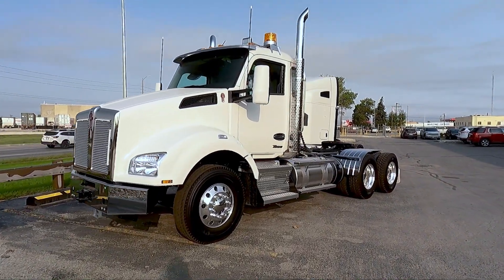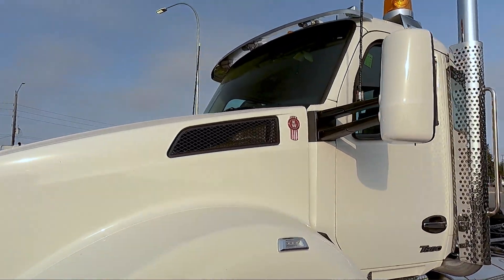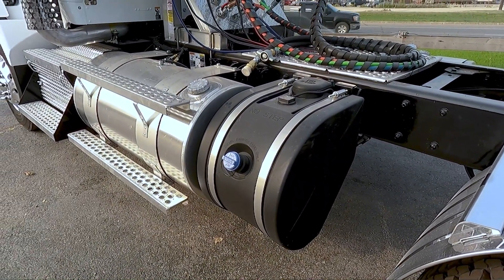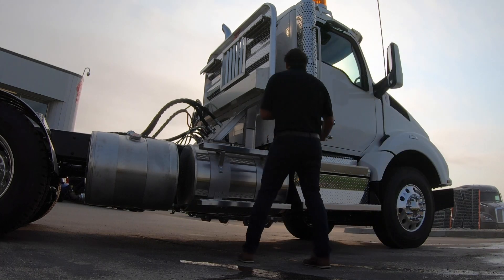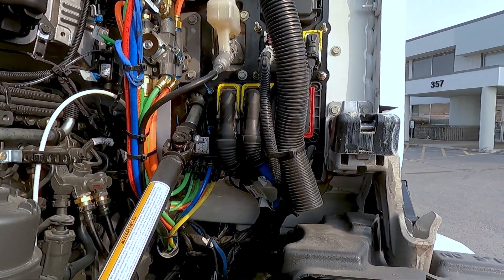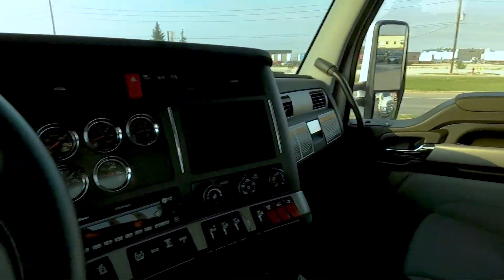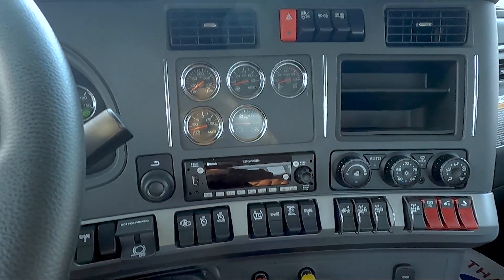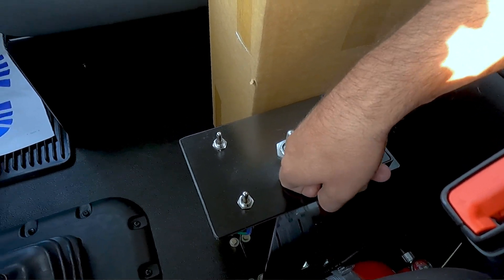2022 T880 Kenworth T880 The Kenworth Guy